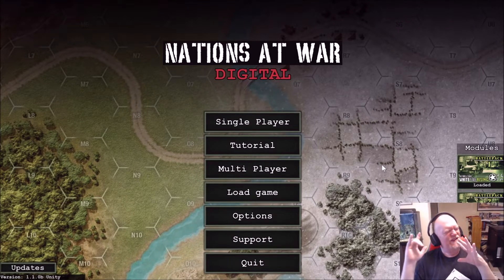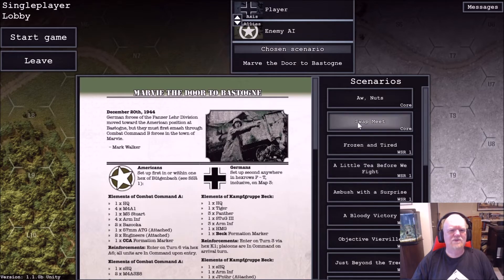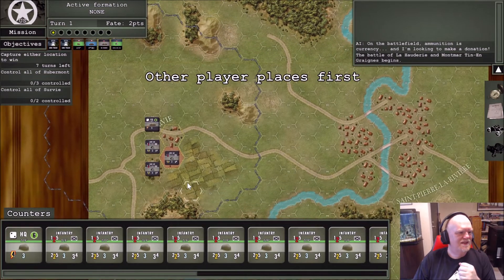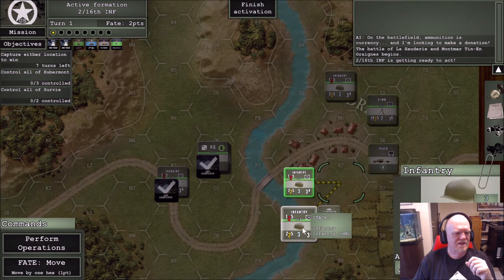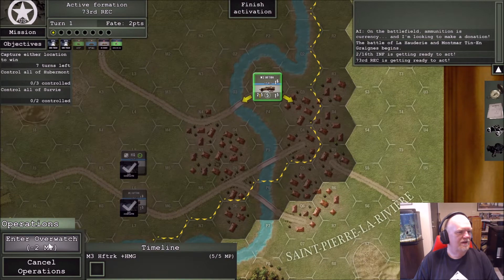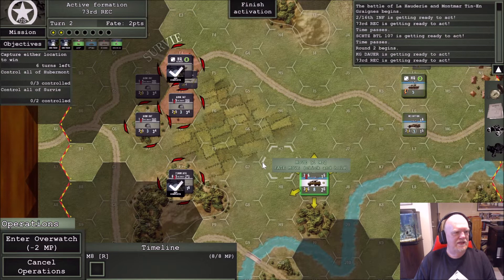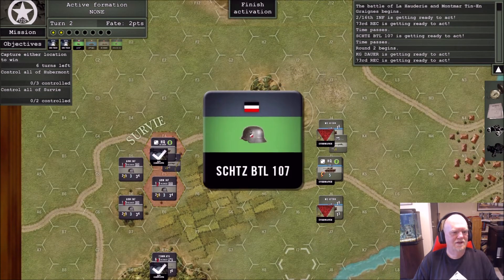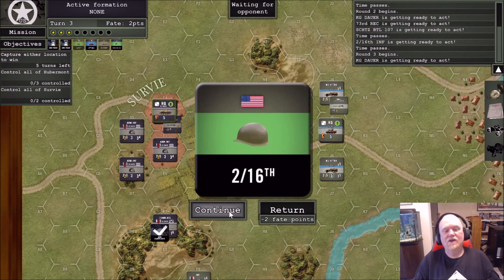A look at the newly updated Nations at War Digital on Steam!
Lock 'n Load Publishing's Nations at War Digital to the Unity Engine!  In this video, we take a quick look at how the new gameplay flows and feels.